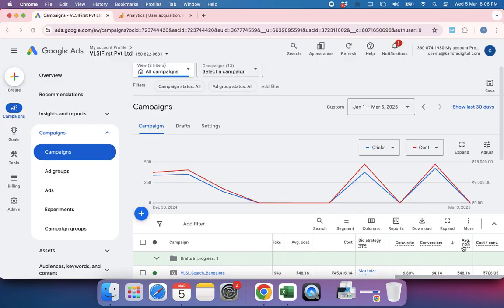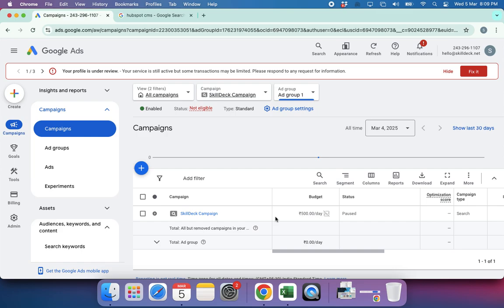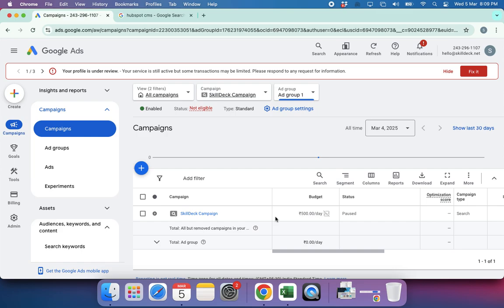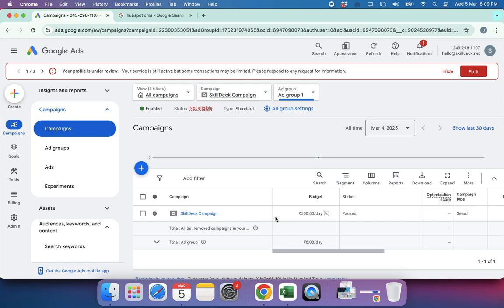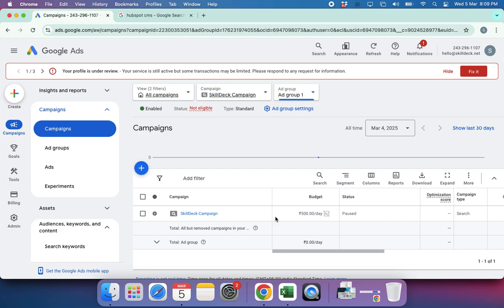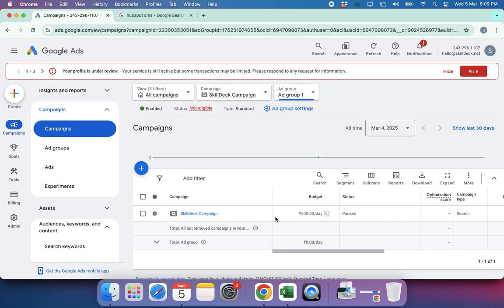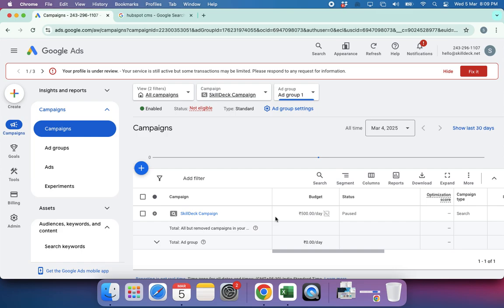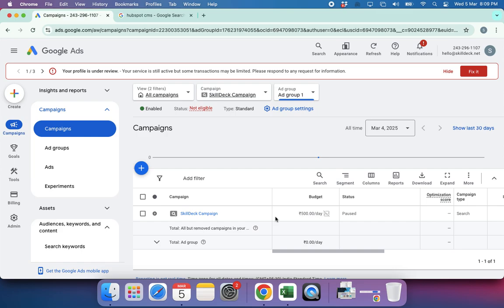PM4 C30 Dealing With The Negatives & Metrics EC5Mar25